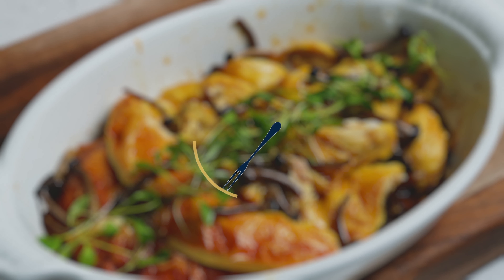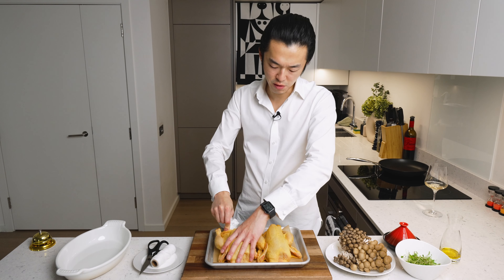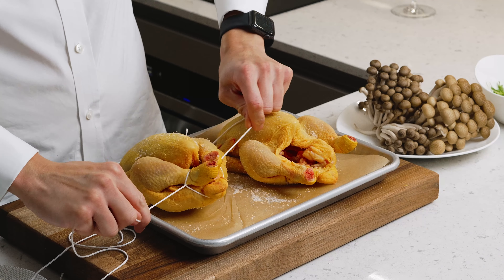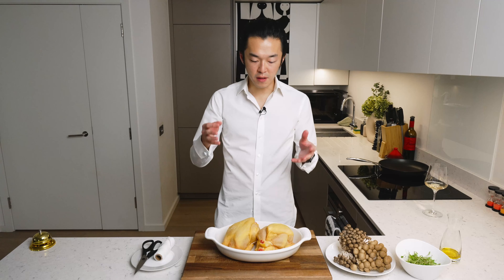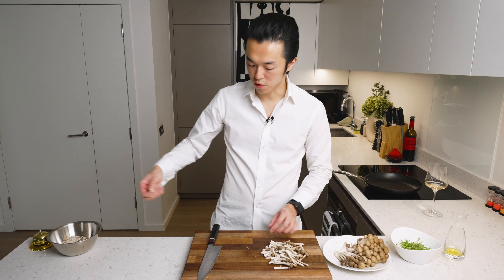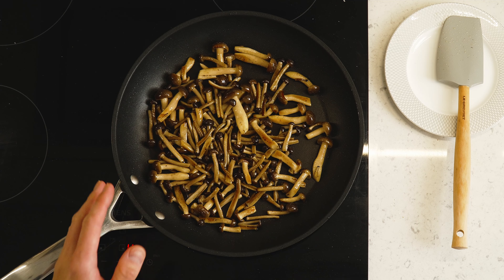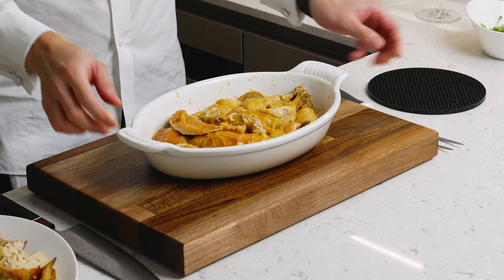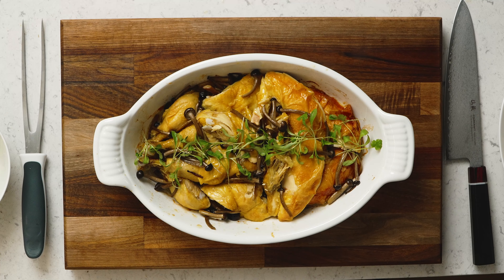Roasted Poussin with Shimeji Mushroom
Poussin (or spring chicken) is the ultimate comfort food for me. It’s very easy to cook and much more forgiving in terms of cooking temperature than chicken. Even if you over cooked the breast slightly, it will still be tender and juicy.

0:00 - Intro
0:18 - Cleaning the Inside of the Poussins
0:43 - Seasoning the Poussins
1:02 - How to Truss the Poussins
2:27 - How to Cook the Poussins
3:13 - Preparing the Shimeji Mushrooms
3:54 - Sautéing the Shimeji Mushrooms
3:58 - Checking on the Poussins
5:25 - Does Resting Position Matter?
5:41 - Skimming off Excess Fat
5:55 - More On Resting Chicken
6:32 - Carving the Poussins
7:55 - Plating

Since poussin tends to be less flavoursome and a regular French chicken, we are adding some mushrooms for a more complex flavour profile. It is important that you first brown the mushrooms before adding them to the chicken, so that the mushrooms do not release their moisture to the roasting tray and dilute the flavours.

The leftover carcass is incredible for making chicken stock. Because the bird is younger, it has more collagen that makes very gelatinous stocks that are perfect for making sauces (similar to why veal stocks are good candidates for sauces).

*Ingredients*
Poussin (spring chicken) - trussed, about 1 per person
Shimeji mushrooms
Olive oil
Salt
Black pepper

*Directions*
1. Preheat the oven to 180°C (356°F) fan.
2. Season the chicken inside out with salt (about 0.6% of the chicken’s body weight). Truss the chicken with butcher’s twine.
3. Transfer the chicken to a roasting tray and oil the chicken with olive oil. This ensures more even cooking. Roast the chicken in the oven for 15 minutes on each side, followed by another 15 minutes on its back.
4. While the chicken is roasting, add olive oil to a pan on high heat (induction 8) and add the shimeji mushrooms. Season with salt and black pepper. Cook until well browned. Add the mushrooms to the chicken roasting tray before the last 15 minutes of cooking.
5. Once the chicken is cooked, transfer it to a plate to rest and skim off most of the fat from the jus. Carve and serve the chicken on top of the jus.